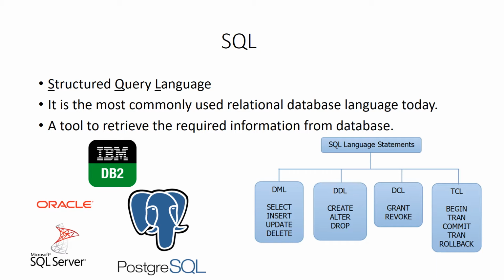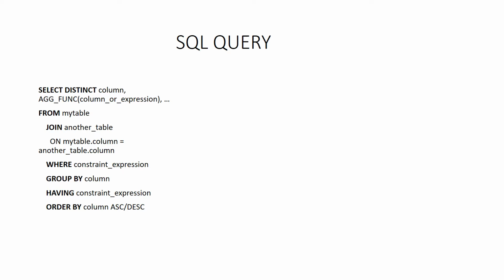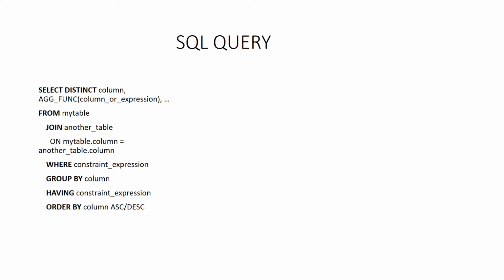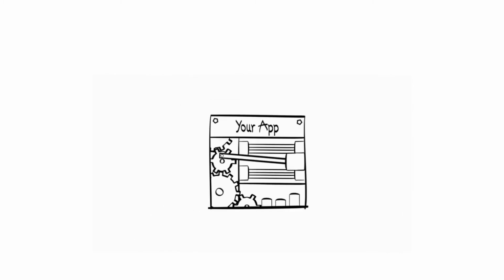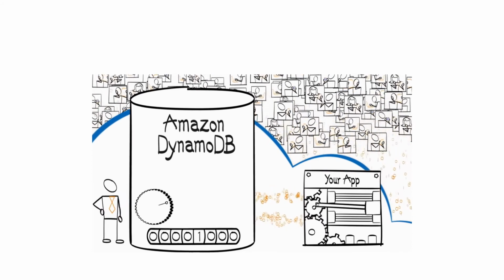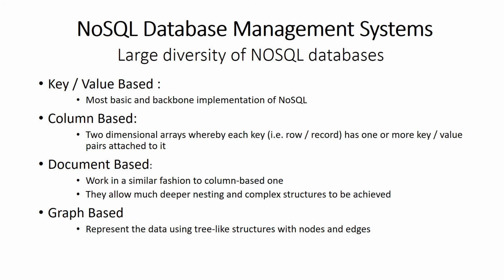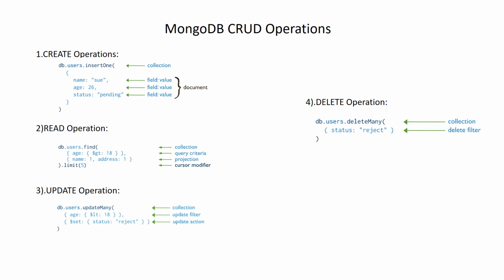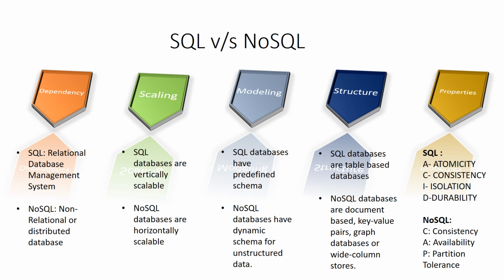SQL vs NOSQL Presentation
Presentation on SQL vs NoSQL